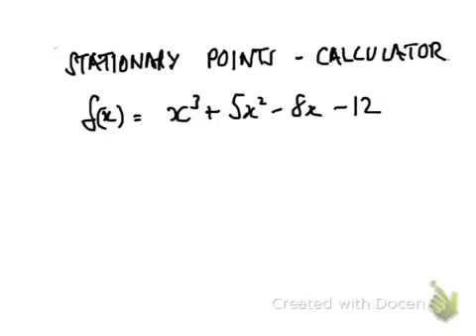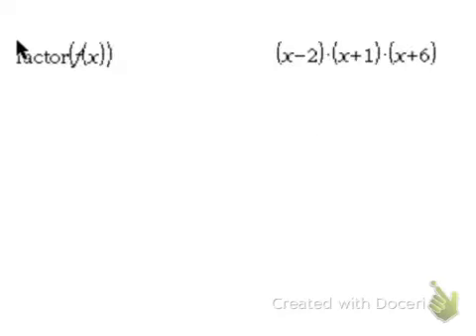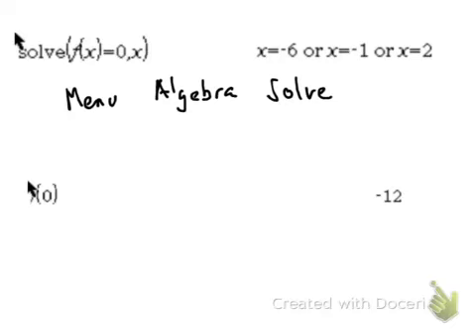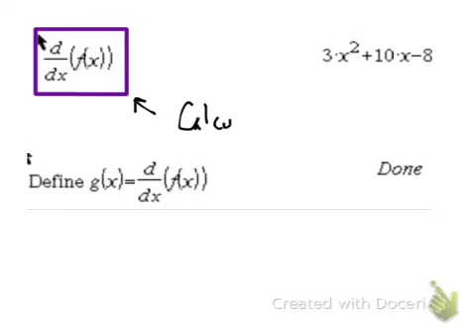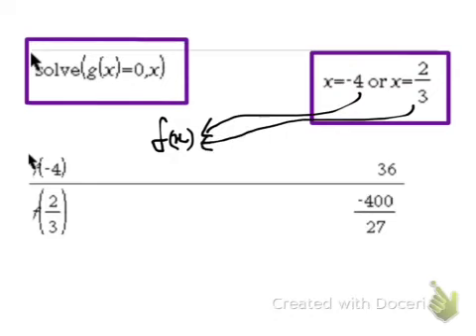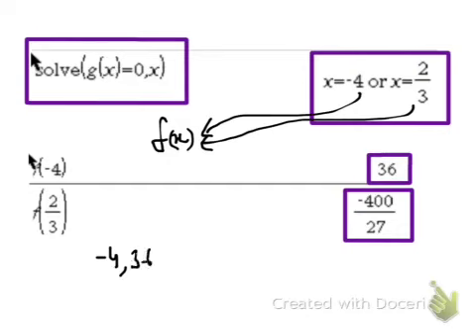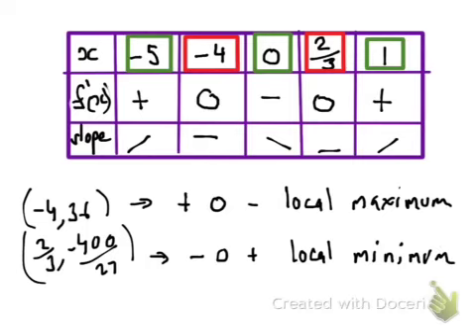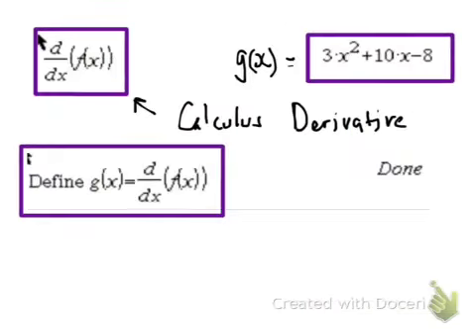Stationary Points Part 3